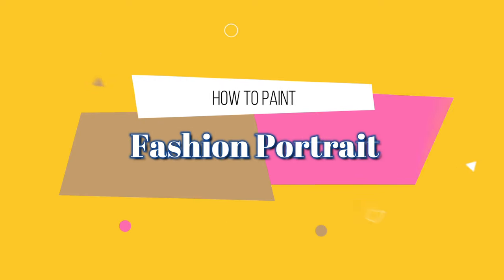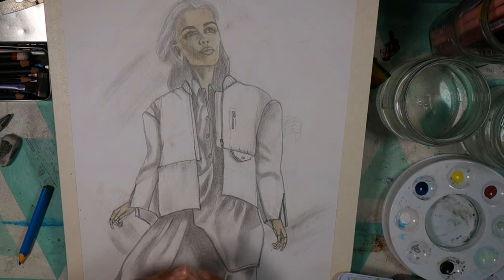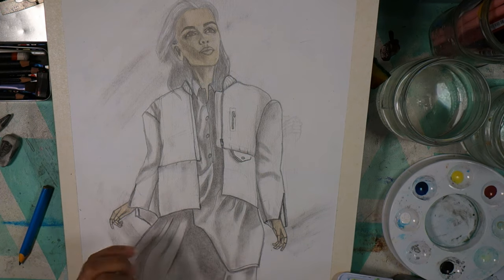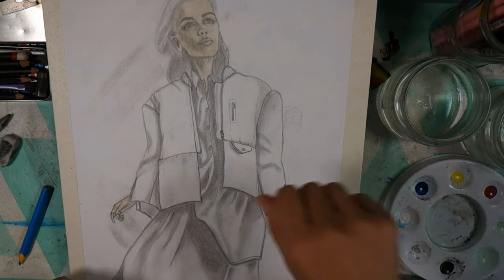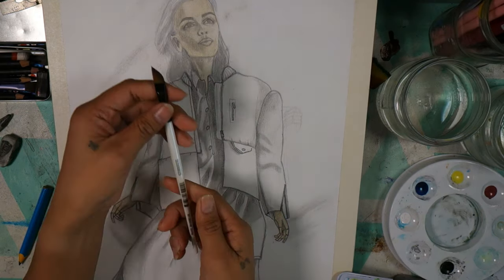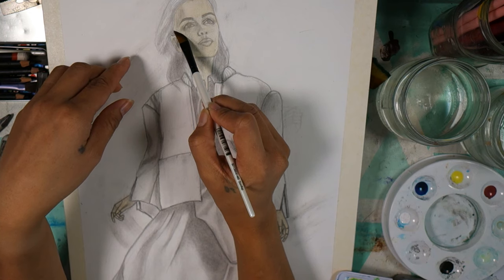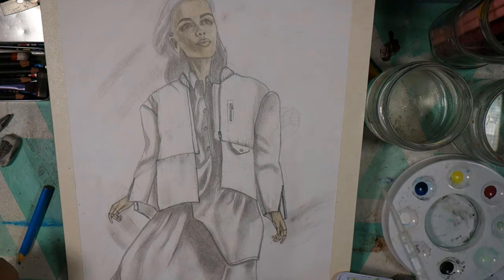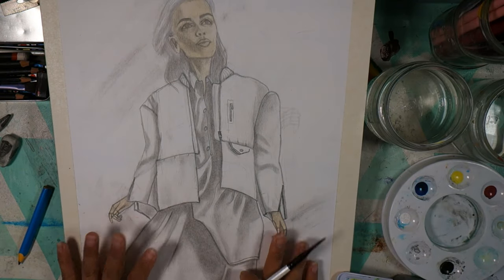HOW TO PAINT FASHIONABLE PORTRAIT IN WATERCOLOUR | BETTER DAYZ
As we paint today, we will have a special song made for this channel.
03:32 Better Dayz by @RighteousOneOfficial

Buy the Materials and get discount with the links I provide:
Standard Graphite Pencil
Watercolor Graphite: 1. 2.Derwent
Kneaded Eraser
I am thankful you have come to watch my videos till the end. It is a pleasure you are here. I appreciate your time! I hope to see you again.

𝐂𝐀𝐓𝐄𝐆𝐎𝐑𝐈𝐄𝐒 𝐎𝐅 𝐌𝐘 𝐕𝐈𝐄𝐎𝐒
 𝘼𝙍𝙏 101: I mostly upload weekly updates and techniques in art. My artowrks are in different forms. Art categories
  - Acrylic, Oil, Digital, Watercolour and Sketching.
  - I also create logo, Commercial fliers for paper and social as per videos and marketing purposes.

 𝙇𝙄𝙑𝙀 𝙊𝙍 𝙍𝙀𝘾𝙊𝙍𝘿𝙀𝘿 𝙄𝙉𝙏𝙀𝙍𝙑𝙄𝙀𝙒𝙎: Most of the people I interview has different backgrounds = Cultural, Beliefs and Lifestyle and Upbringing. Interviews will only be about Art and Photography

Please consider, I do not take comments personal. All relevant comments as long as it follows  youtube policy and guidelines, they will stay in the comment section. All degrading and non-respectful comments will be deleted automatically.
Cheers :)

2. Via Remittances like Worldremit, Skrill etc
Bandco De Oro
Karla Rochelle D Darang

Hi my name is Rochelle Rosenberg. I am sharing you my painting and photos as despite of PTSD. And as a believer, I want to share you my story through artworks. Through God you can DREAM BELIEVE AND INSPIRE.

*For Livestream Software I use:
*For Livestream Referral. Try streamyard and get a $10 discount with this unique link from me:
God Bless!

Songs used from Adobe

ℙ𝕝𝕖𝕒𝕤𝕖 𝕟𝕠 𝔻𝕣𝕠𝕡𝕡𝕚𝕟𝕘 𝕠𝕗 𝕪𝕠𝕦𝕣 𝕠𝕨𝕟 𝕝𝕚𝕟𝕜𝕤.
* 𝔹𝕖 𝕣𝕖𝕤𝕡𝕖𝕔𝕥𝕗𝕦𝕝 𝕨𝕚𝕥𝕙 𝕪𝕠𝕦𝕣 𝕔𝕠𝕞𝕞𝕖𝕟𝕥𝕤, 𝕟𝕠 𝕓𝕦𝕝𝕝𝕪 𝕒𝕟𝕕 𝕟𝕠 𝕙𝕒𝕣𝕒𝕤𝕤𝕞𝕖𝕟𝕥